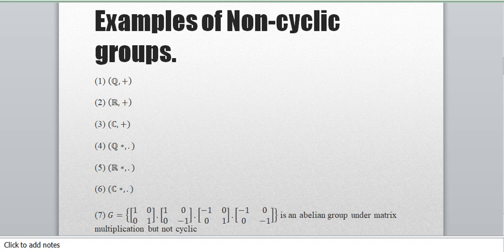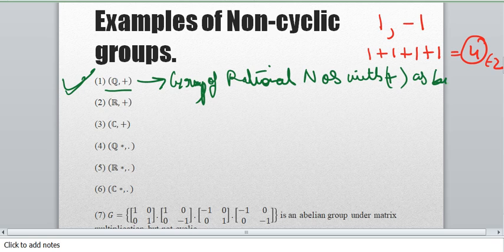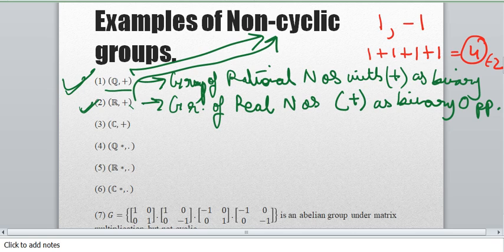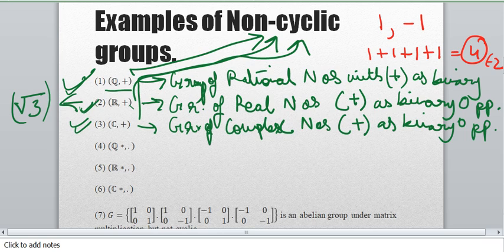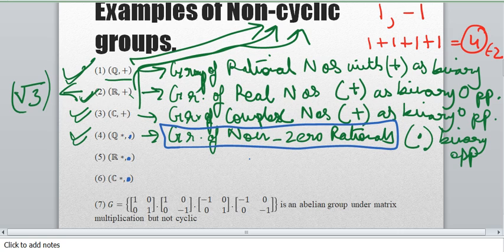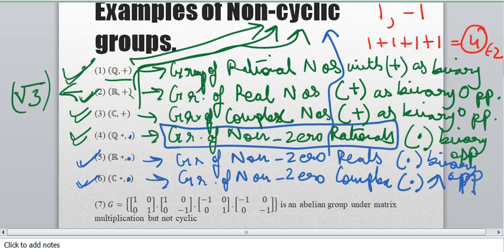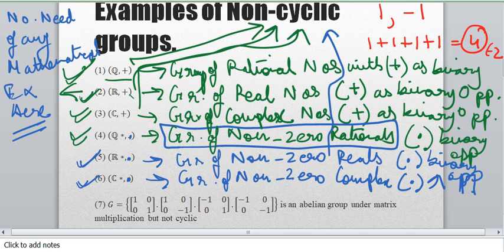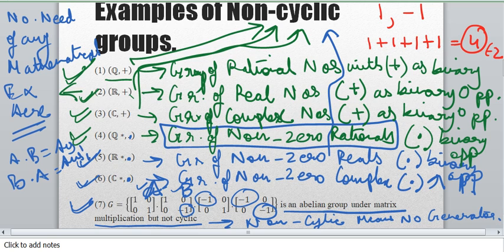Group Theory Theory Part 25 Types of Non-Cyclic Groups with Mathematical Examples Question_ Solution